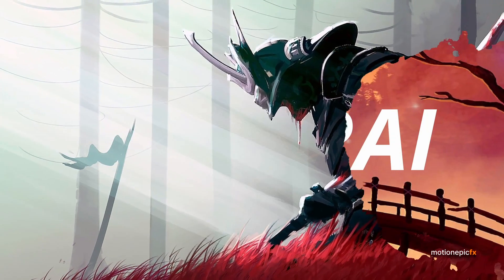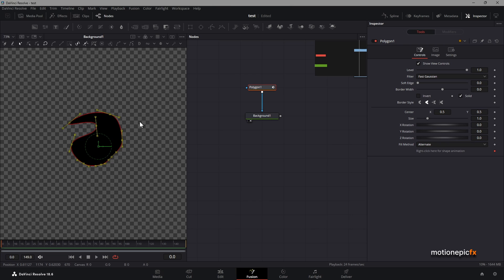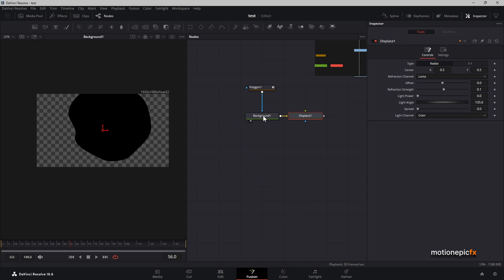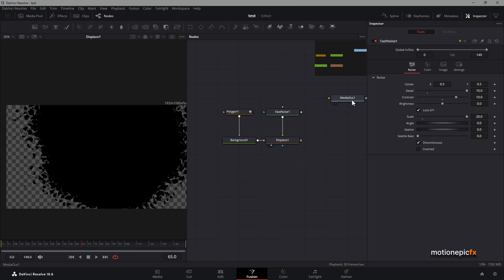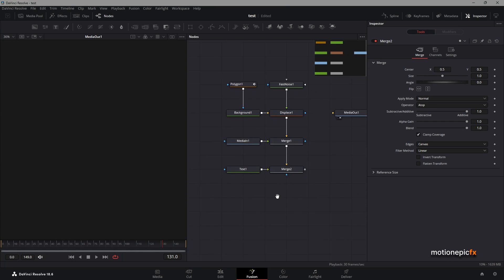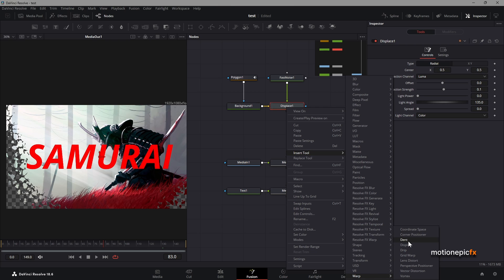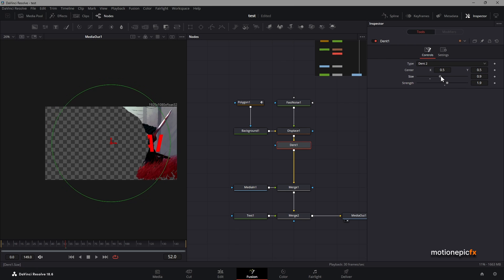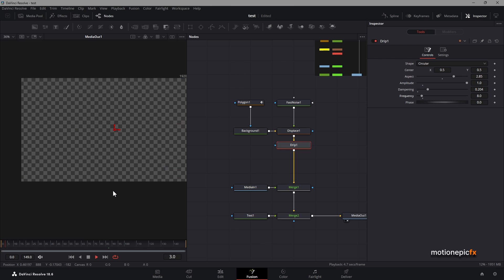Create Ink/Paint Reveal Effect | Davinci Resolve Tutorial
In this video, you'll learn how to create your own Ink reveal effect in Davinci Resolve using built-in effects.